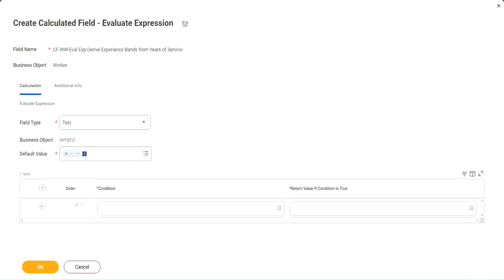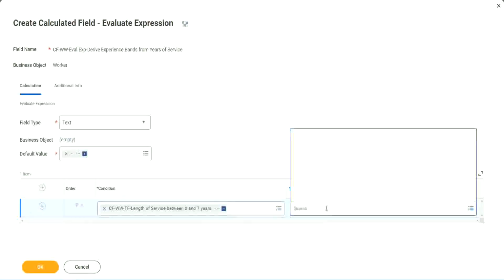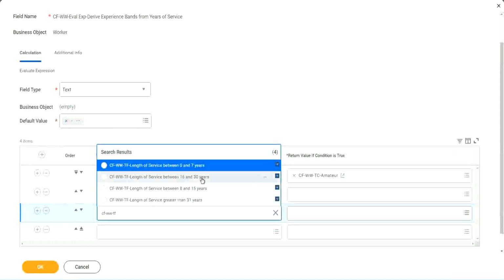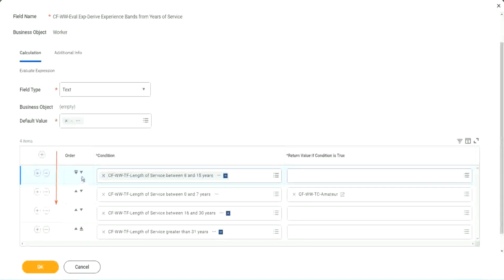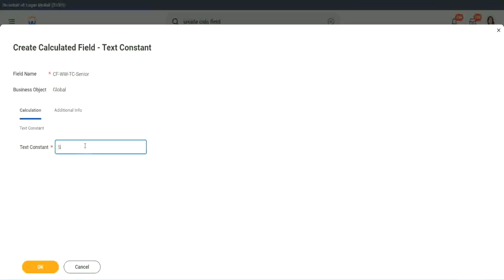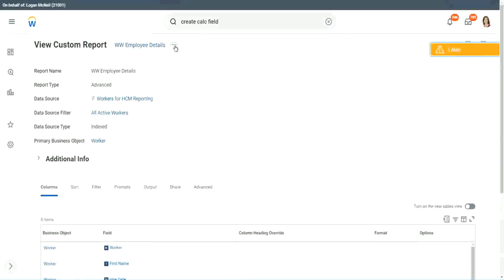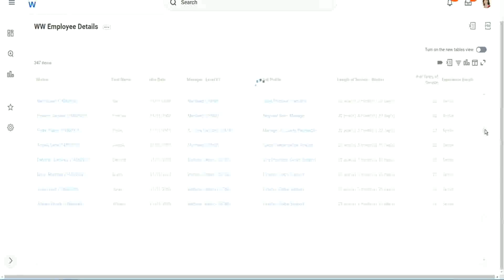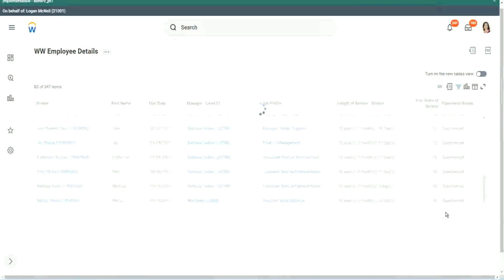Employee Details Calculated Field in WorkDay Part 1